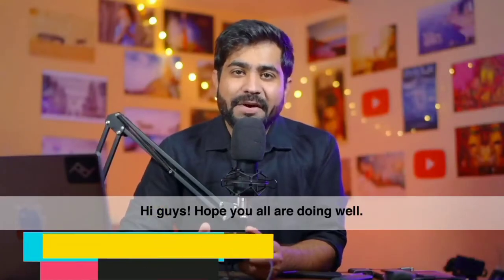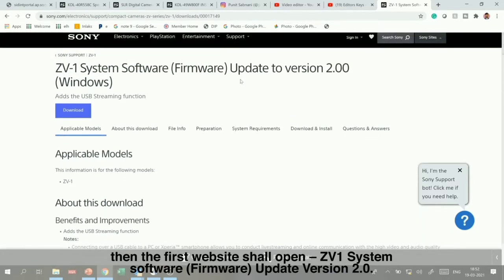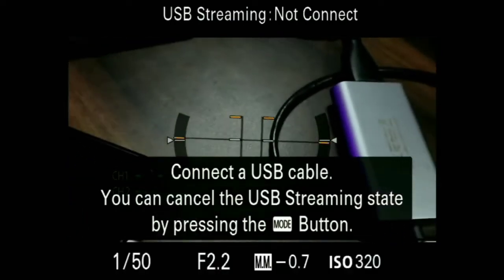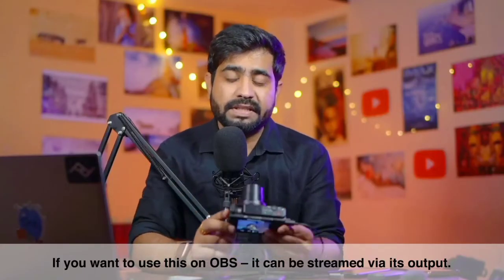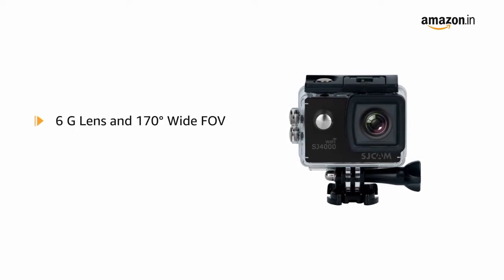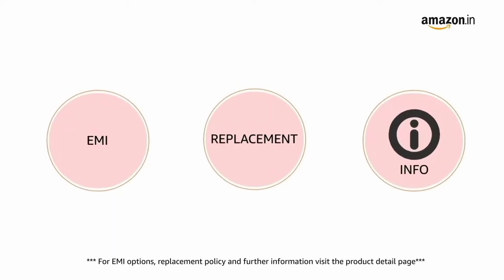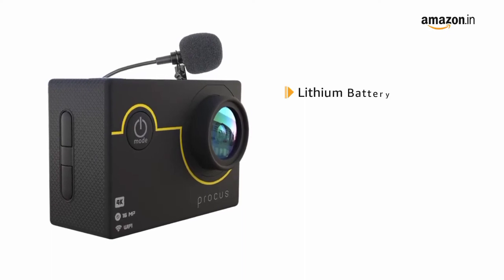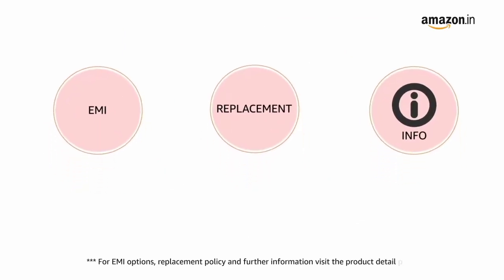Best Vlogging Camera For YouTube 📷📷📷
Welcome everyone to our youtube channel, we usually make videos about different amazonproducts, techhomegadgets, homegadgets,smartgadgets,if you like any product and are interested to buy then you can buy directly from the link given below, if you like our youtube channel then you must subscribe, don't forget to like and comment...❤️❤️❤️

Sony DSC W830 Cyber-Shot 20.1 MP Point and Shoot Camera (Black) with 8X Optical Zoom

Procus Viper 16MP 4K HD Action Camera Waterproof with Wi-Fi

SJCAM SJ4000 WiFi 12MP Full HD WiFi Sports Action Camera 170°Wide FOV 30M Waterproof DV Camcorder

Sony Digital Vlog Camera ZV 1 (Compact, Video Eye AF, Flip Screen, in-Built Microphone, Bluetooth Shooting Grip, 4K Vlogging Camera and Content Creation) - Black